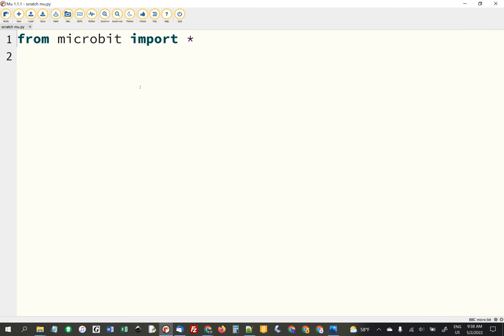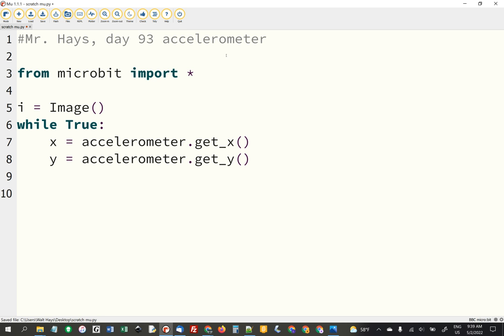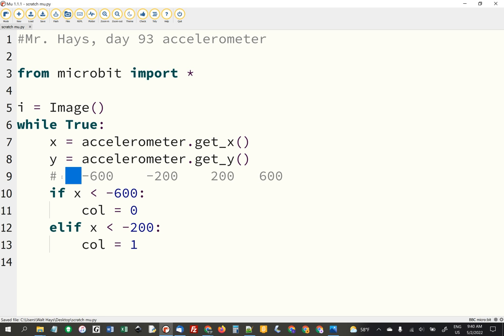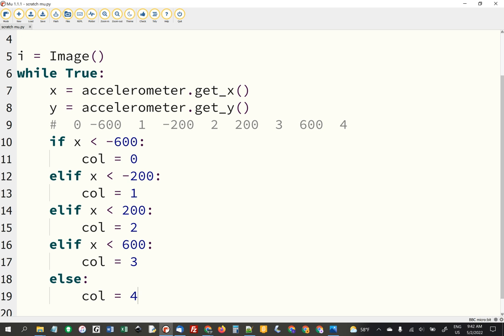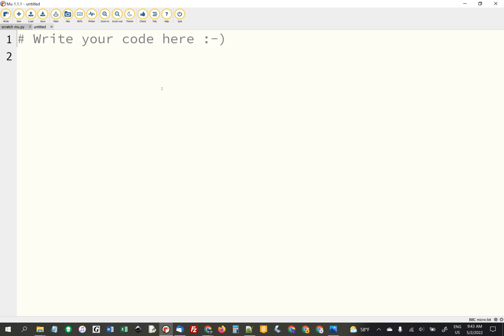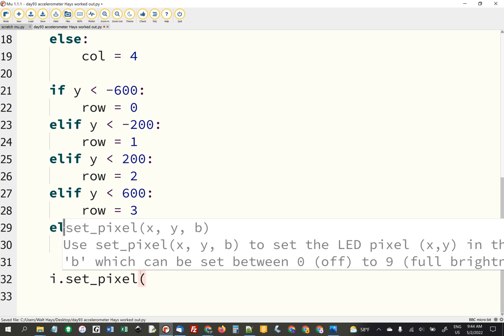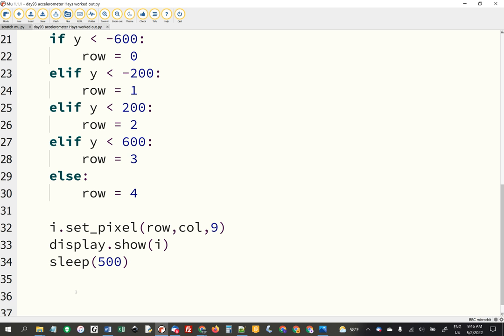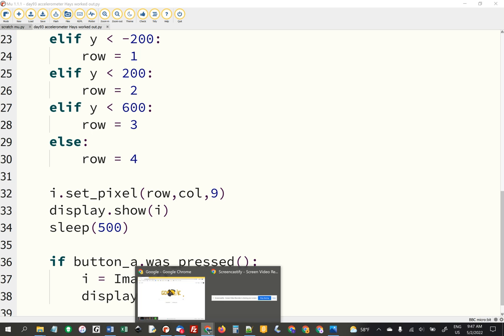day93 micro:bit accelerometer worked out 5-2-22